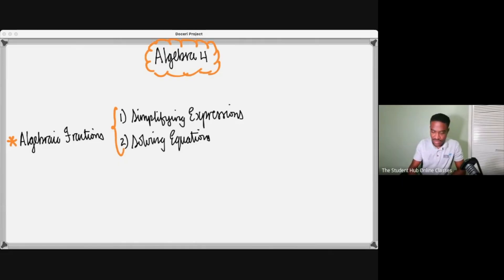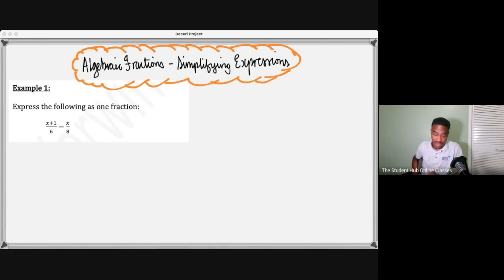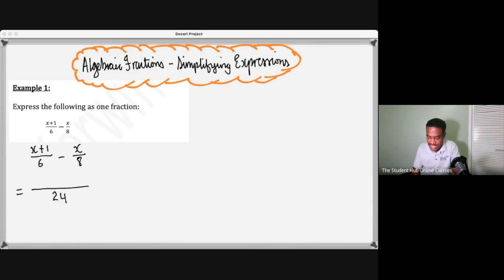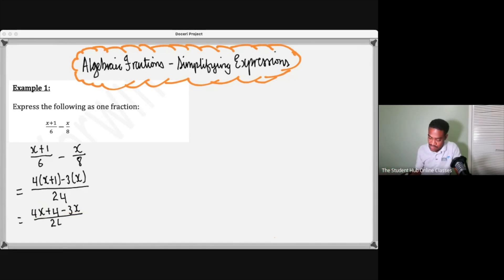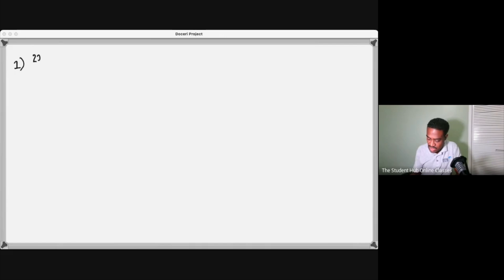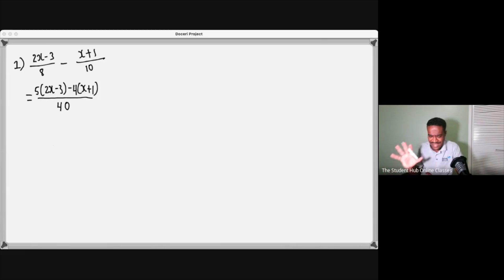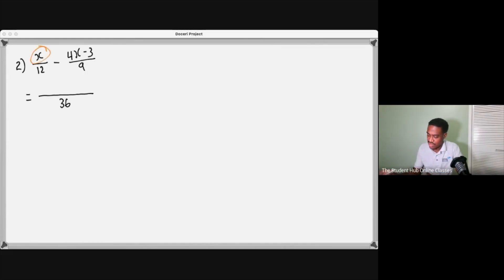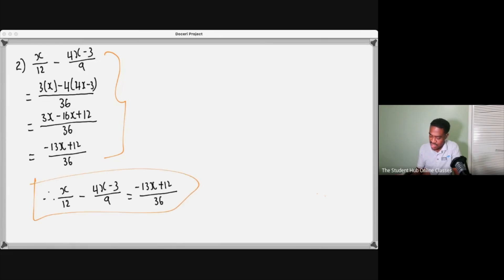Simplifying Algebraic Fractions - CSEC Maths | TSH Online Classes